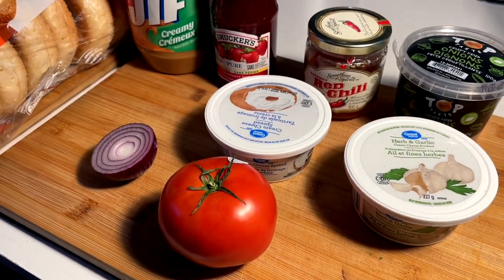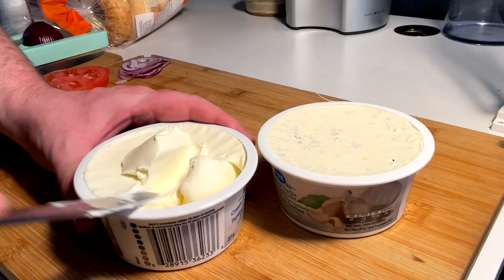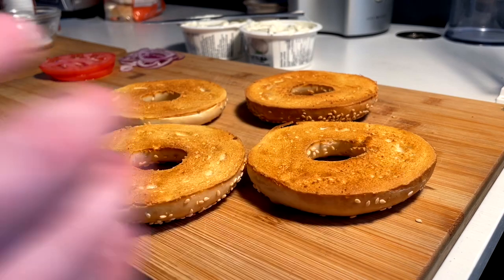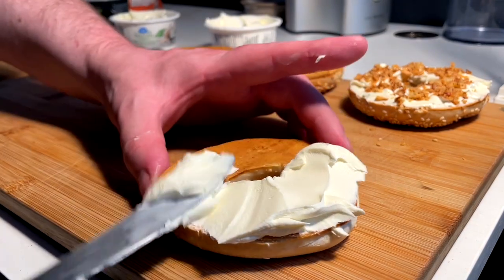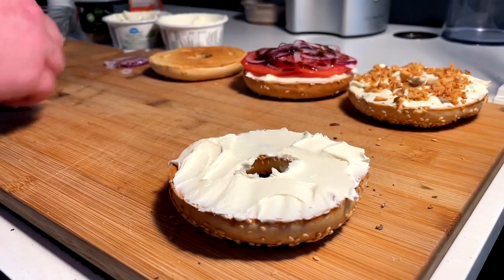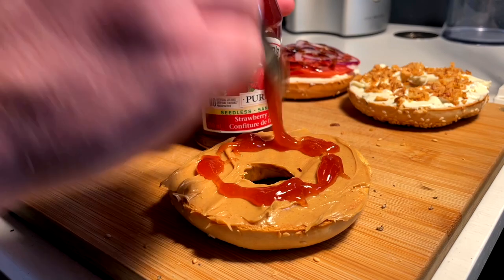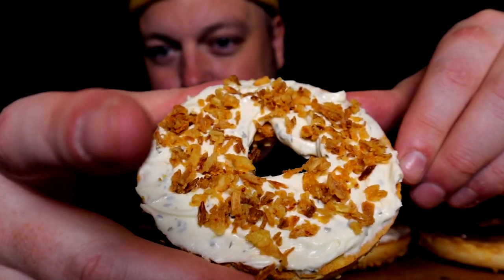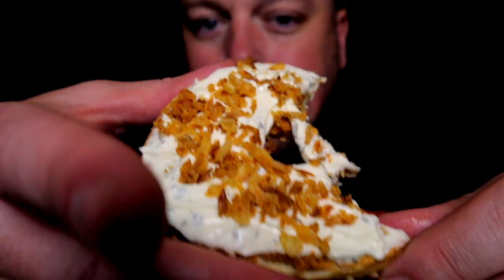4 WAYS TO BAGEL